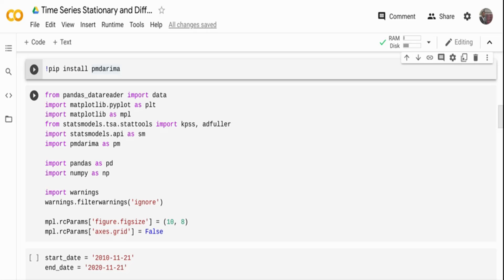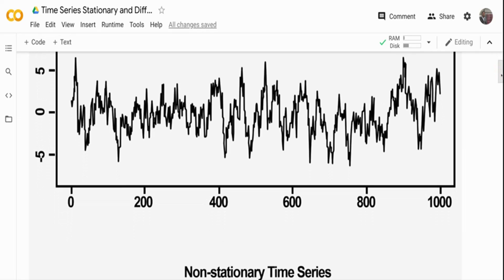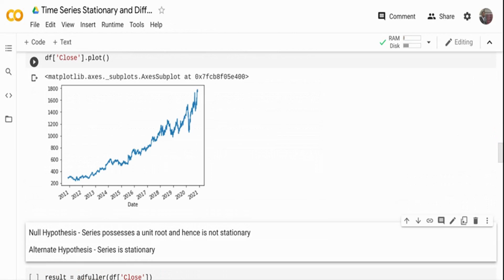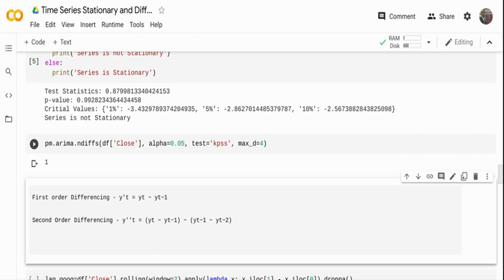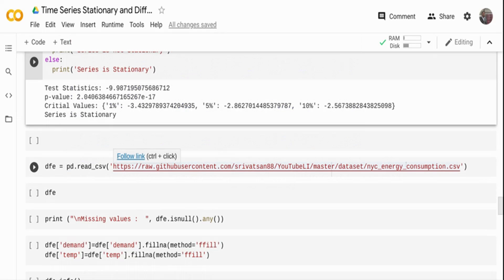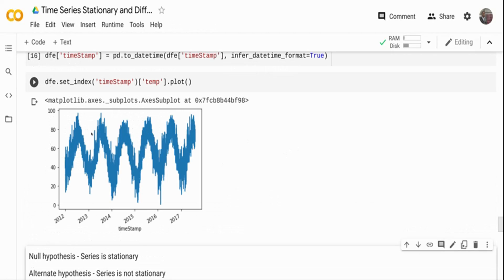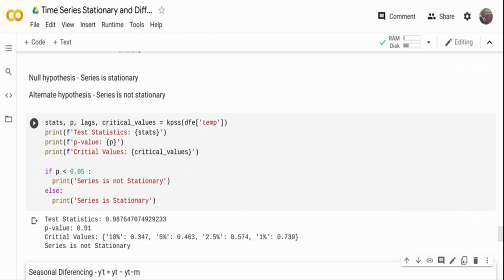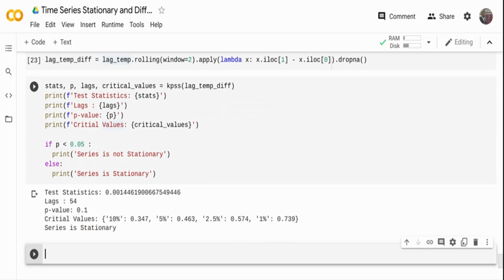Stationarity and Differencing in Time Series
Stationary time series is one whose properties do not depend on the time at which the series is observed.Time series with trends, or with seasonality, are not stationary — the trend and seasonality will affect the value of the time series at different times

One way to make a non-stationary time series stationary — compute the differences between consecutive observations. This is known as differencing. On the other hand transformations such as logarithms can help to stabilise the variance of a time series.